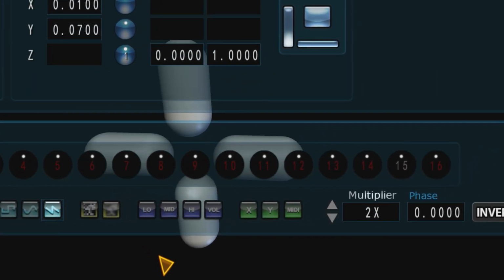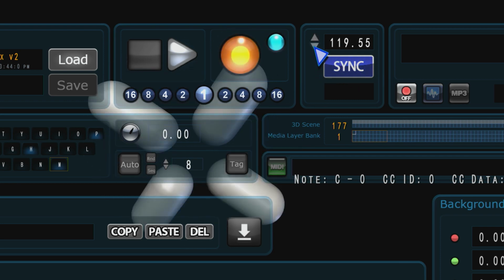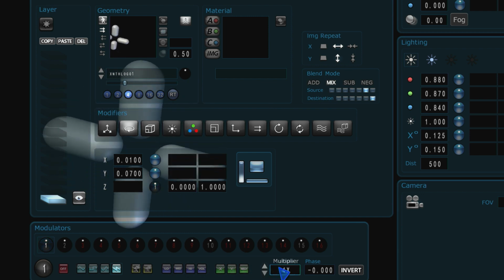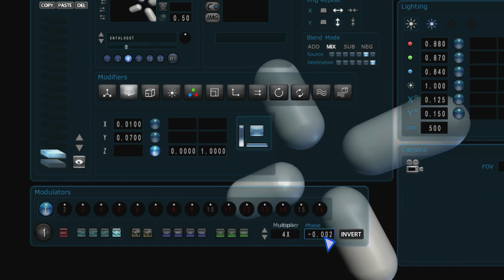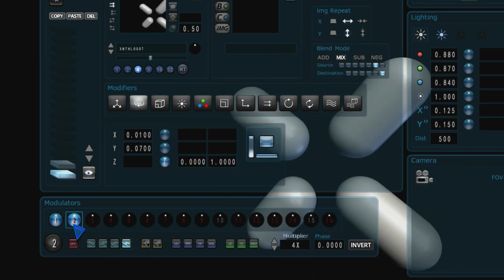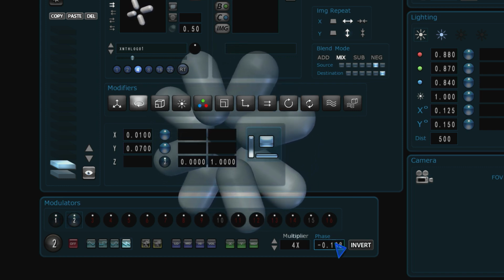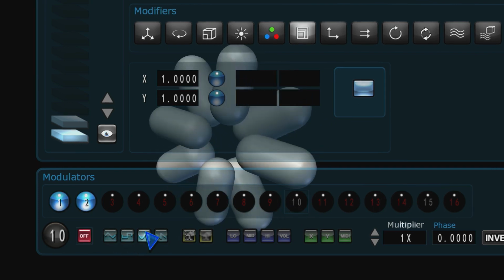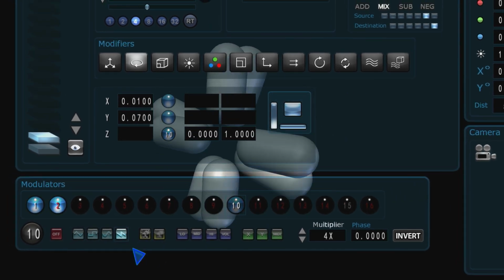How to Modulate Part 2 - Xnth 3D Mode with VJ Benski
Part 2 in a 2 part series of 3D Mode Modulation for Xnth VJ Software.
Topics covered in this tutorial include:
4. How to use Phase with modulation offsets.
5. How to correct and prevent modulation sync issues within 3D mode.